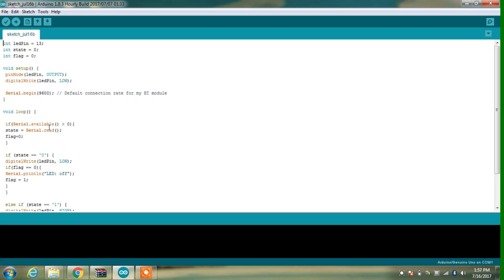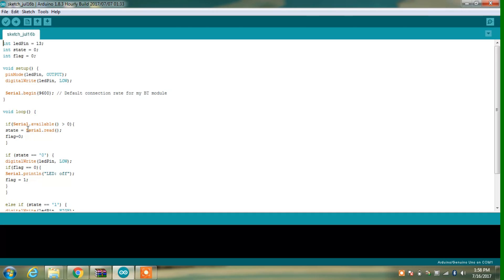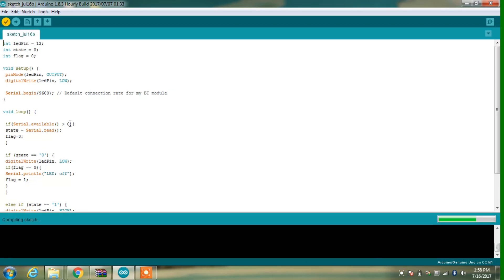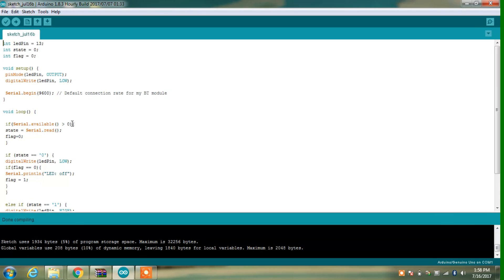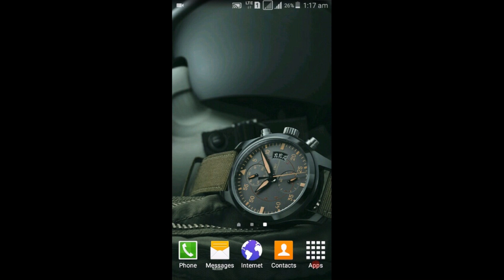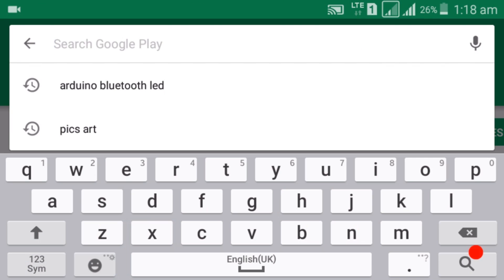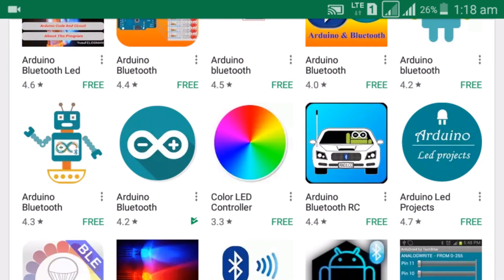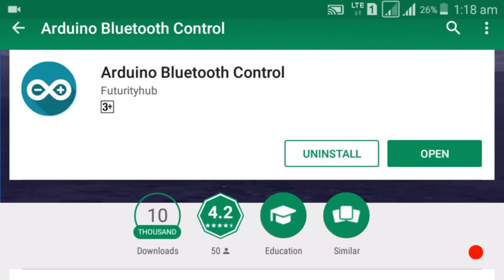Arduino bluetooth module iphone/android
THIS IS WAY TO CONNECT MOBILE WITH BLUETOOTH MODULE AND BLUETOOTH MODULE TO ARDUINO.